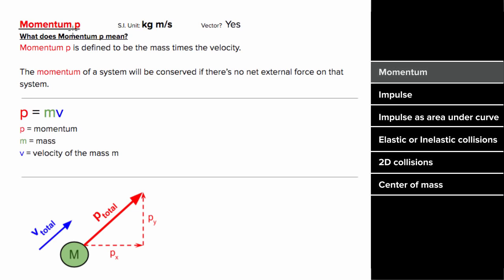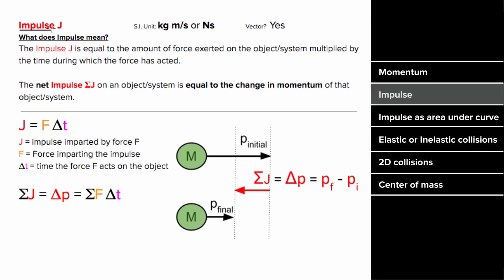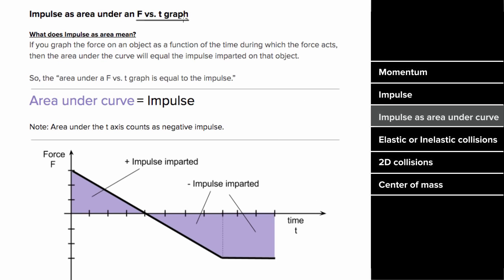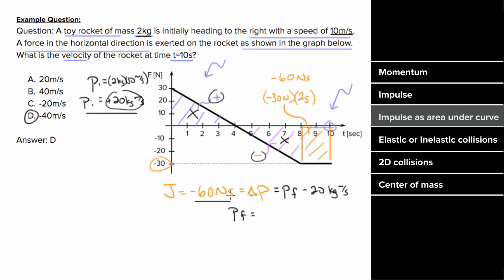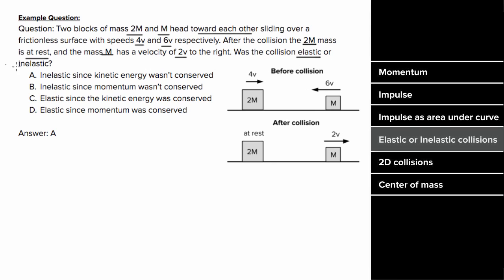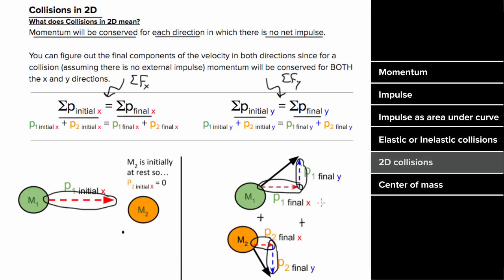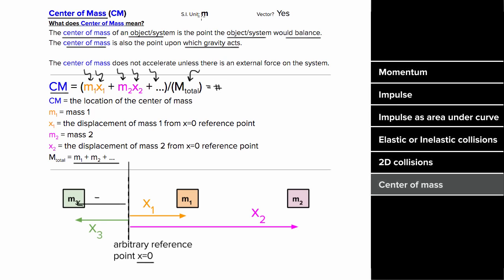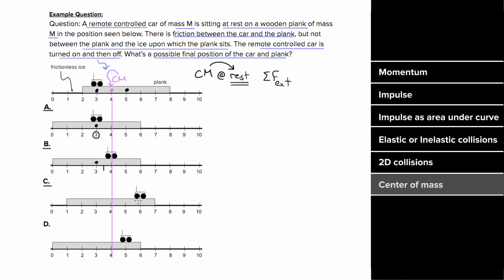AP Physics 1 review of Momentum and Impulse | Khan Academy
In this video David quickly reviews the momentum and impulse topics on the AP Physics 1 exam and solves an example problem for each concept. Created by David SantoPietro.